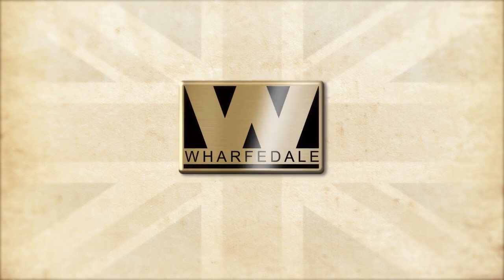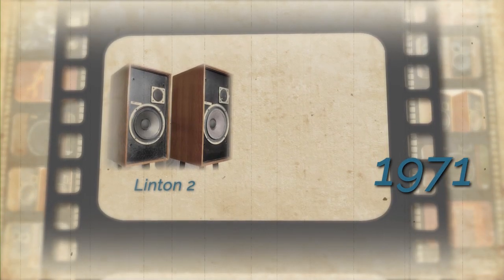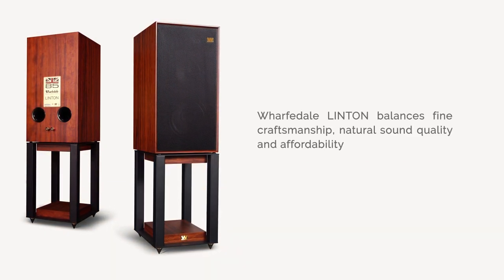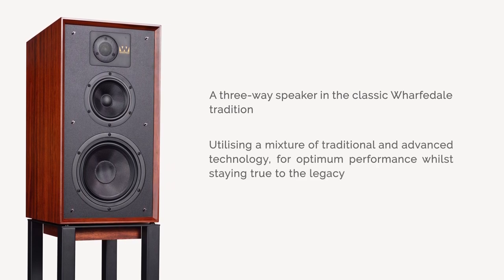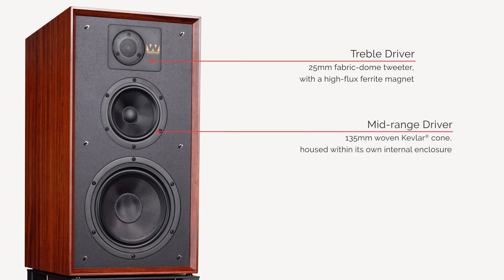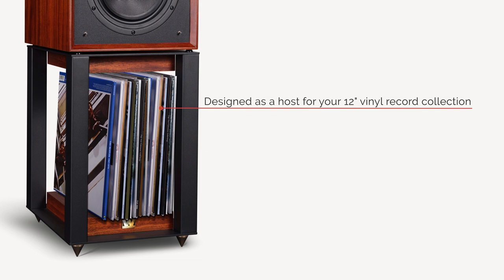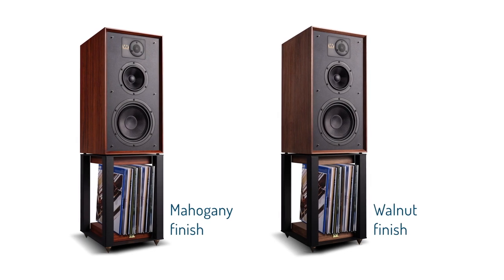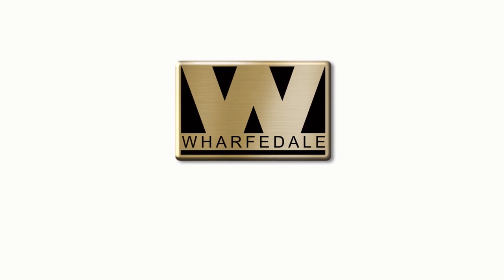Wharfedale Linton Heritage Speakers